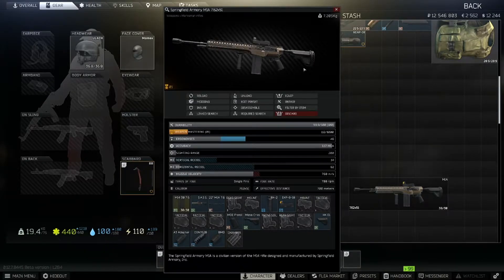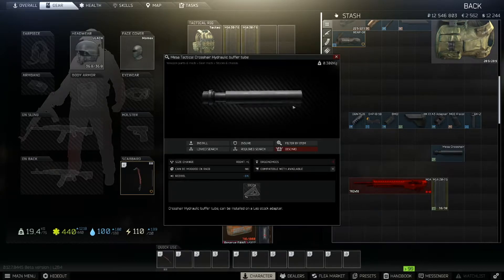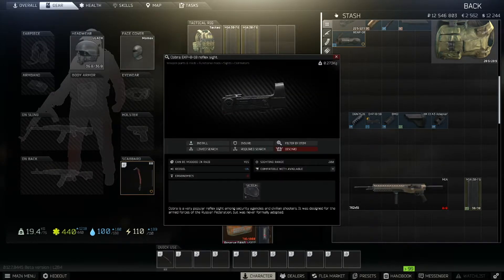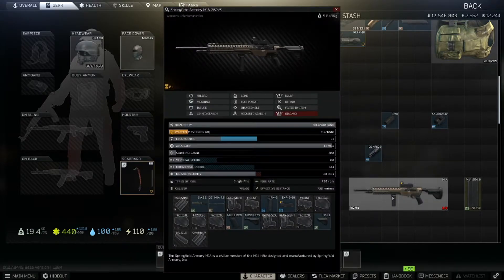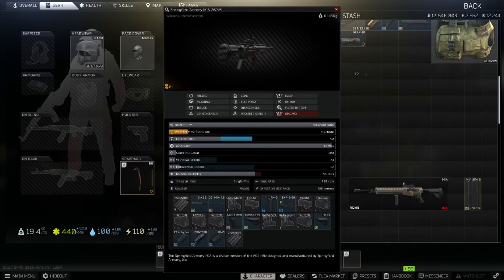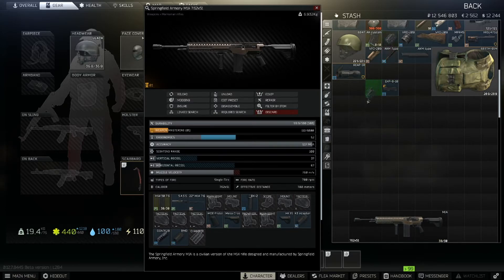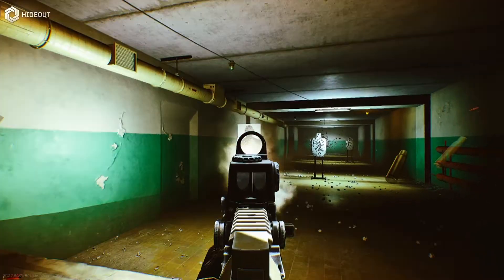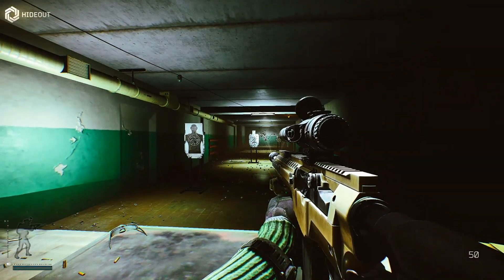Meta M1A Escape From Tarkov GUN BUILD (12.7.8)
This is the best M1A build in the current game for recoil along with my personal preferred way to build the gun.